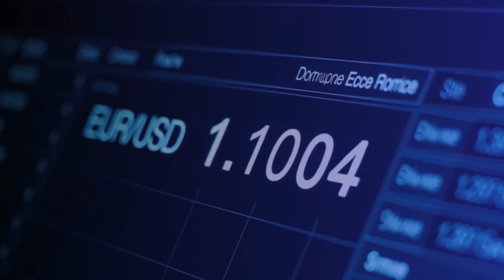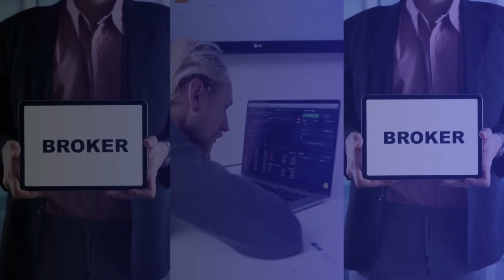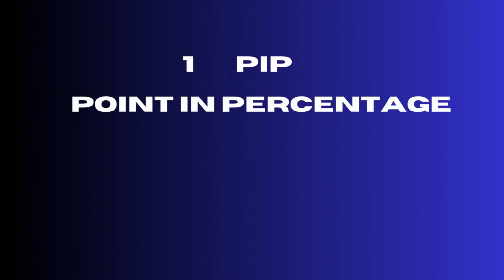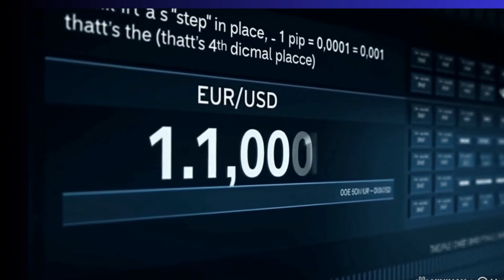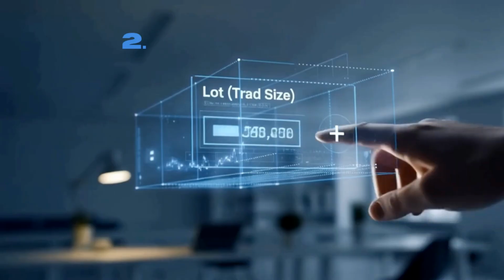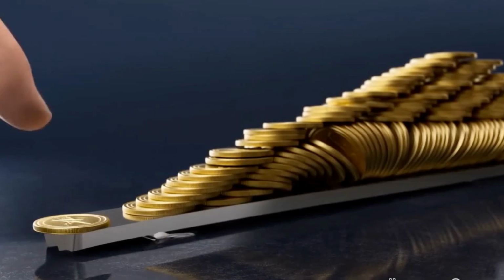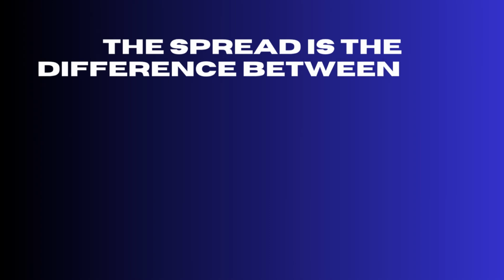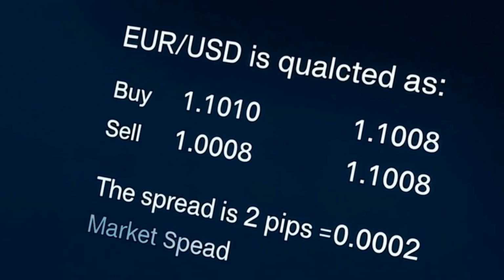Best beginners course on forex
Are you new to forex trading and don’t know where to start? This beginner-friendly forex course will teach you everything you need to know to get started in the foreign exchange market.

Key terms every beginner should know

How to read currency pairs

Basic strategies for beginners

Whether you want to trade for extra income or build a career in forex, this course is your perfect starting point.